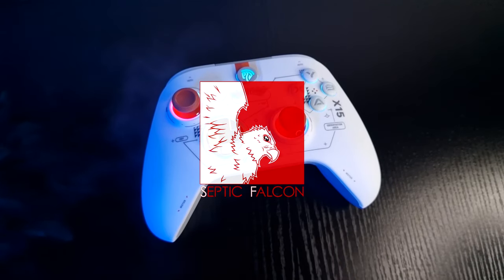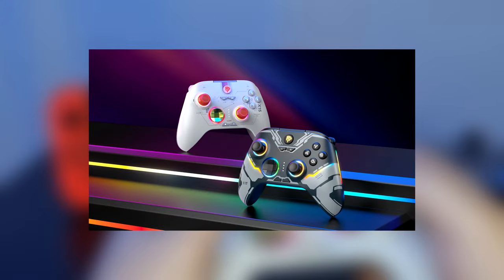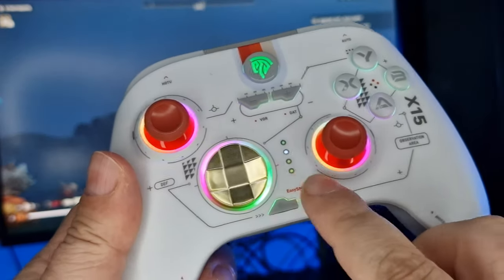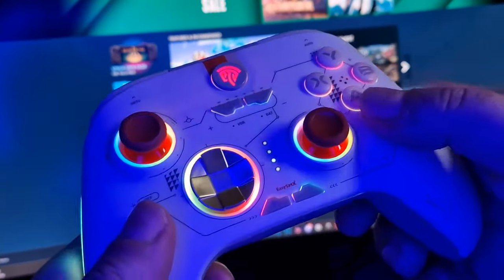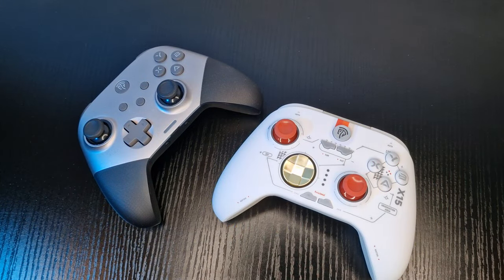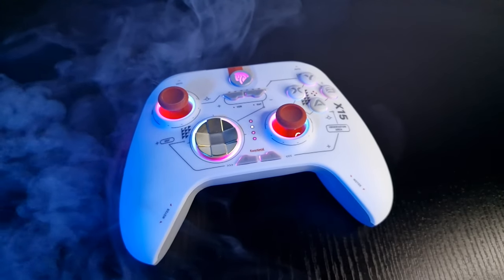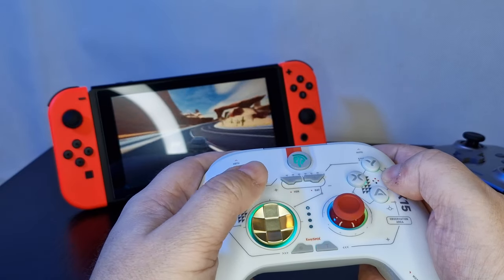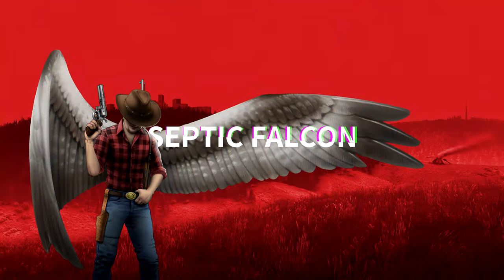RGB Makes You Play Better! ~ EasySMX X15 Review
Welcome!